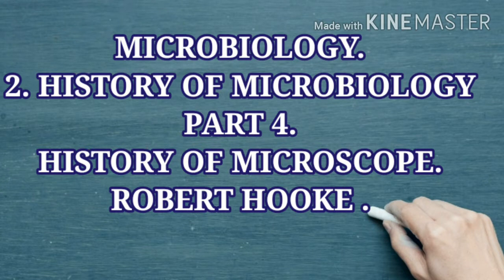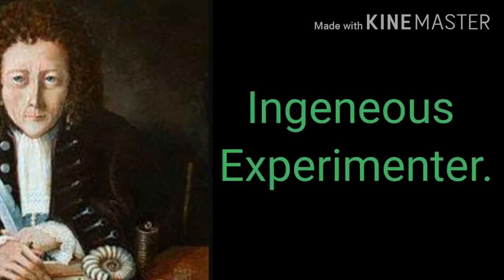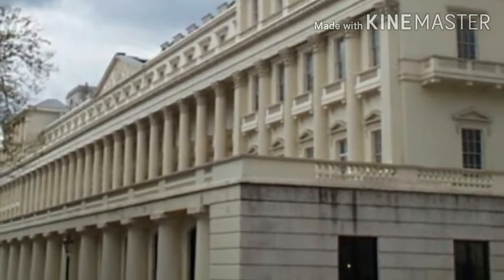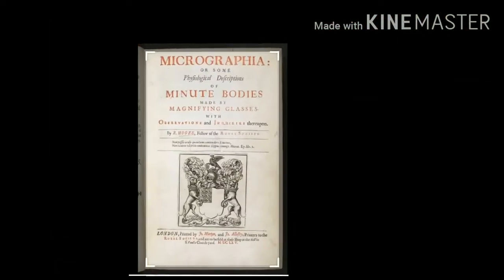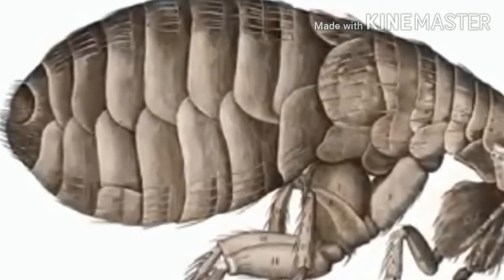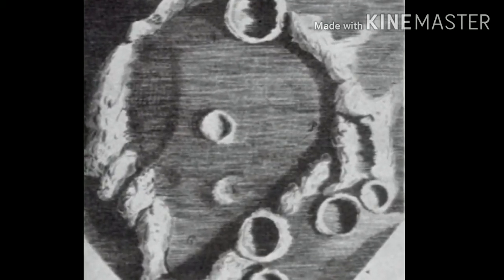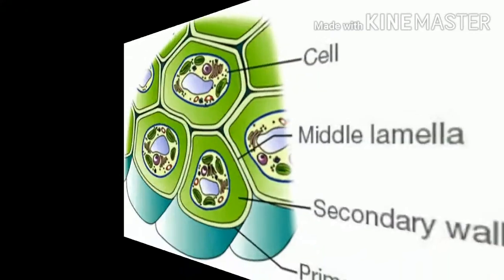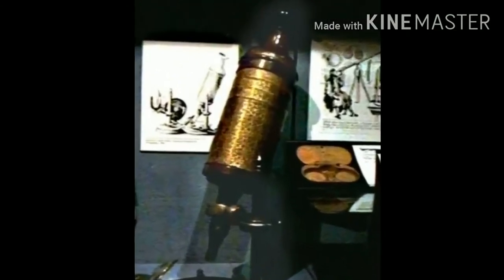Robert Hooke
This video is about the important
👉Contributions of Robert Hook in the development of Microbiology .
👉He played a very important role in the development of Microscope and Microbiology.
One of the important work of RobertHook is his famous book Micrographia which is explained in this video✍️

Contributions of Robert Hooke in the development of Microscope .